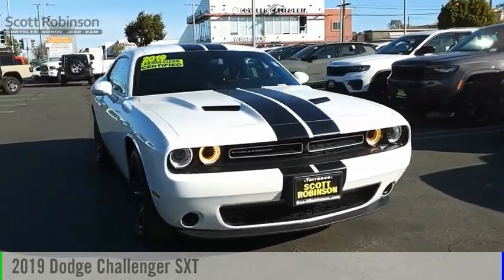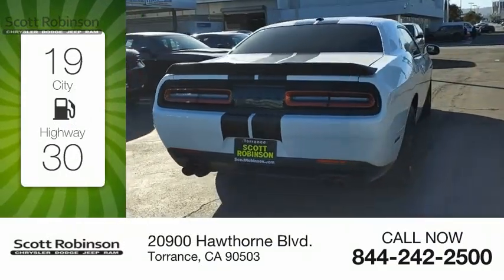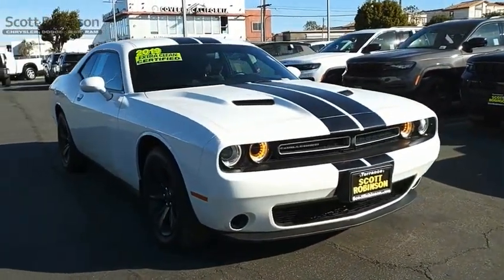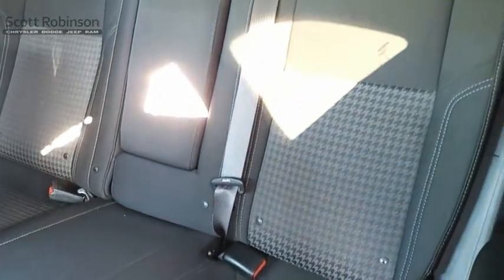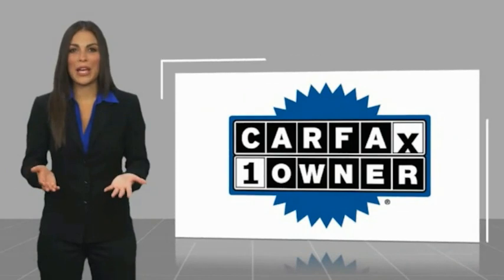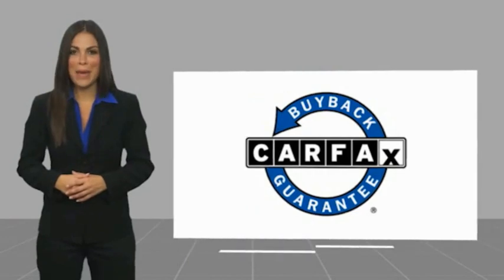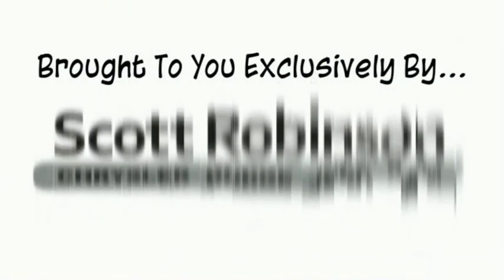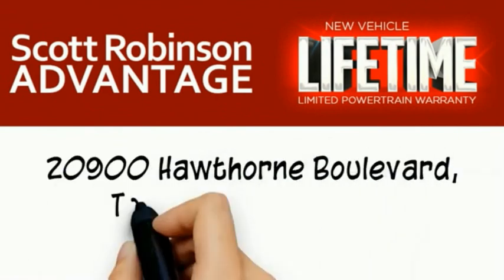2019 Dodge Challenger Torrance CA 101650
2019 Dodge Challenger SXT

20900 Hawthorne Blvd.

Recent Arrival! BACKUP CAMERA, BLUETOOTH, POWER PACKAGE, Alloy wheels, AM/FM radio, Apple CarPlay/Android Auto, Automatic temperature control, Brake assist, Front dual zone A/C, Radio: Uconnect 4 w/7 Display, Remote keyless entry, Security system, Speed control, Speed-sensing steering, Spoiler, Steering wheel mounted audio controls, Telescoping steering wheel, Tilt steering wheel. CARFAX One-Owner. 19/30 City/Highway MPG RWD Awards:  * JD Power Automotive Performance, Execution and Layout (APEAL) Study, Initial Quality Study (IQS)  * 2019 KBB.com 10 Coolest Cars Under $30,000  * 2019 KBB.com Brand Image Awards With over 4 decades of serving the South Bay automotive community; Scott Robinson Chrysler Dodge Jeep Ram is dedicated to our clients, community and honesty. This has been the formula behind our legacy of success.